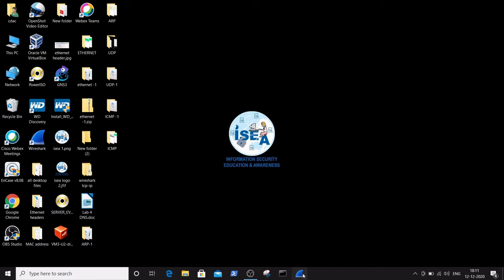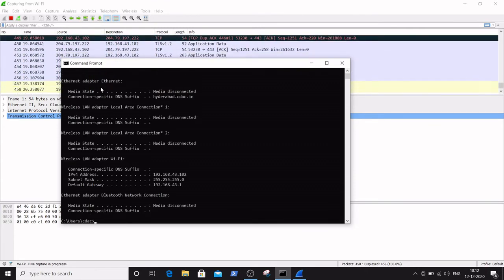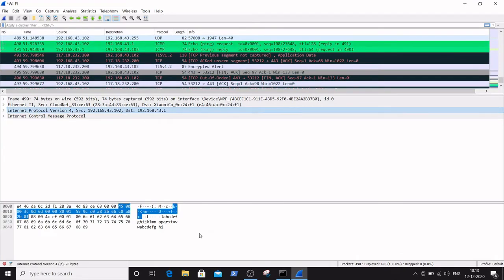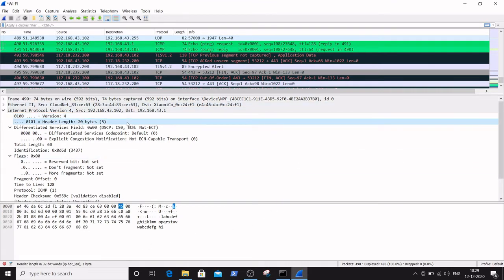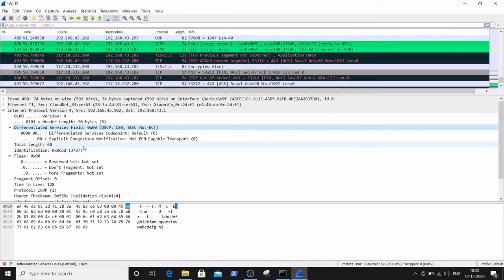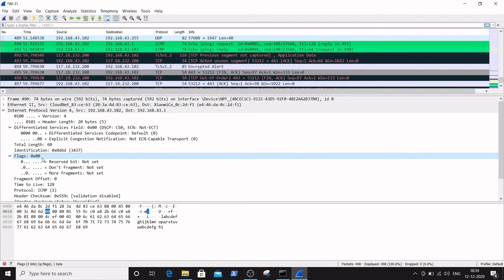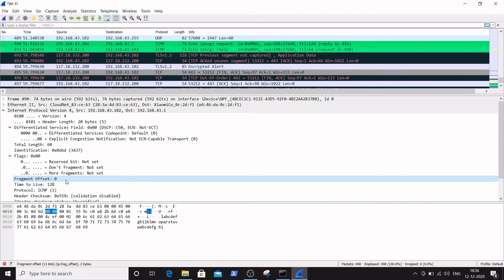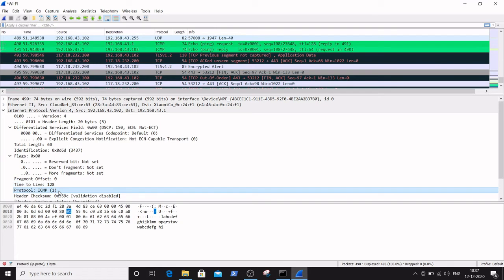IP header LAB, Day-1, Lab Videos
Information Security Awareness videos which are created to spread Cyber Security awareness to all the viewers on IP header LAB